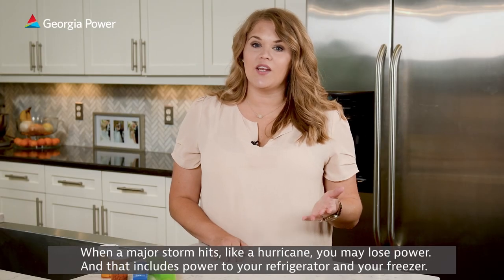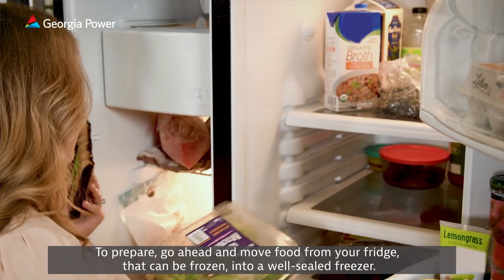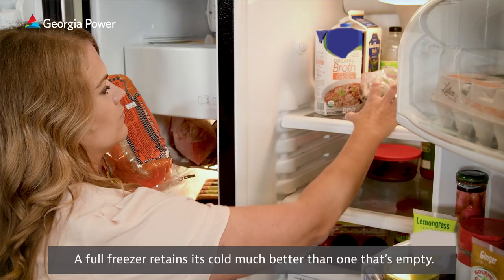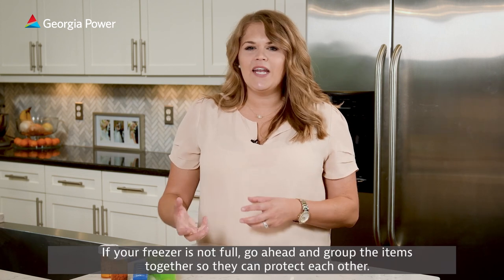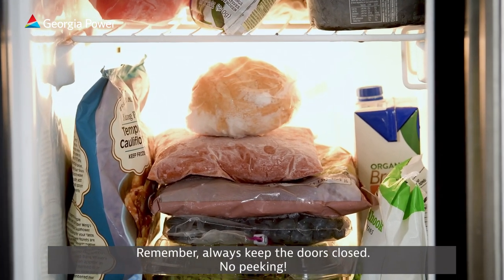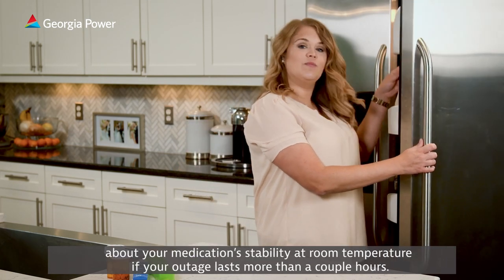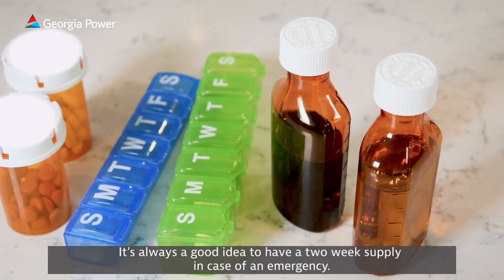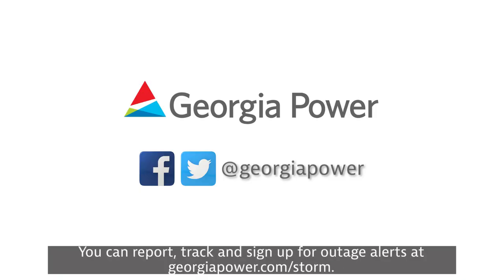How to store your food and medicine during a power outage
During an outage, it's important to know how to safely store your food and medicine. Watch this video for tips so you'll know how to respond in the next outage situation.